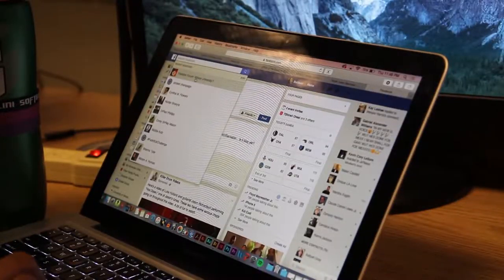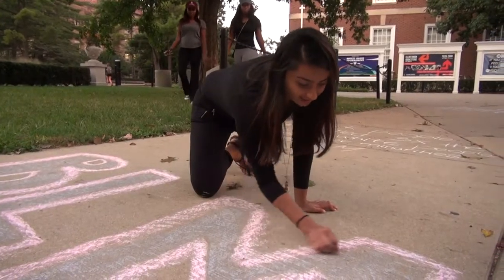How To Peacefully Protest